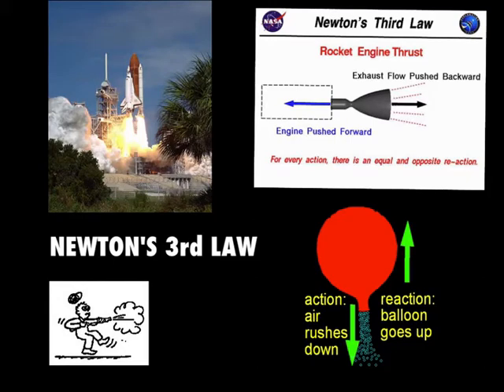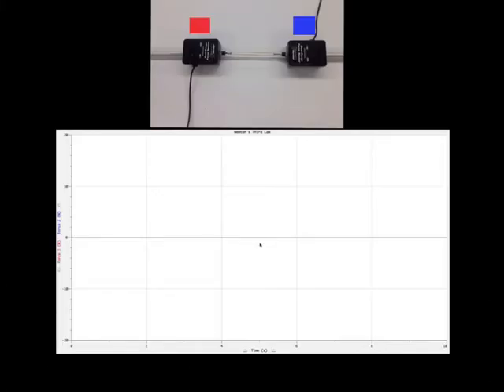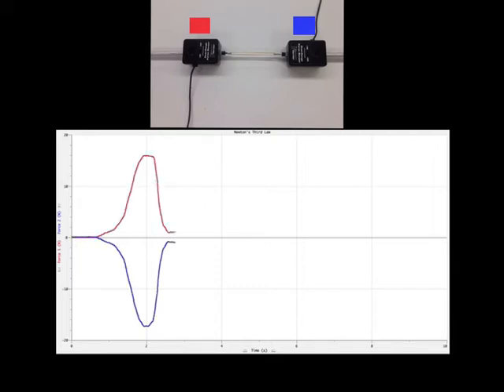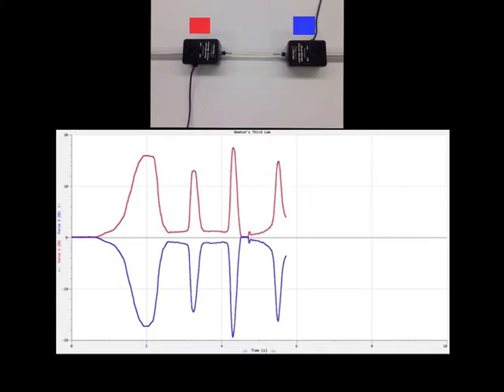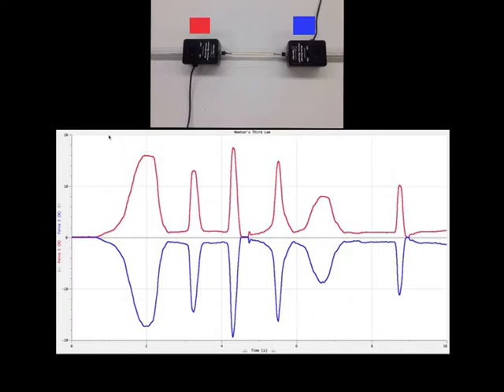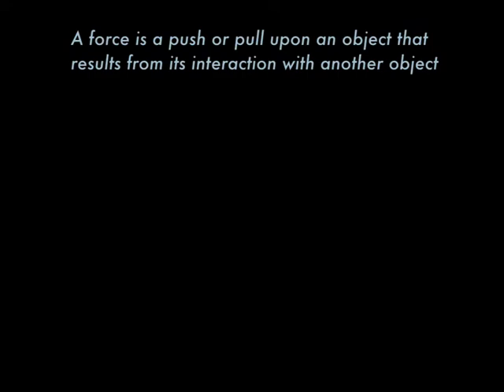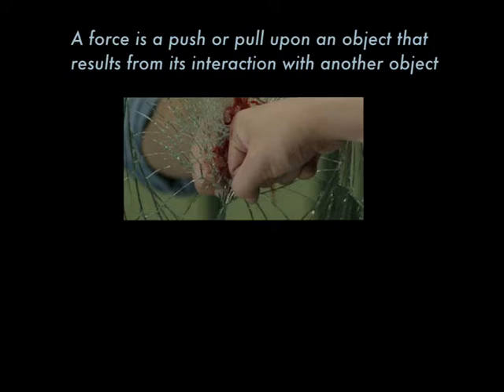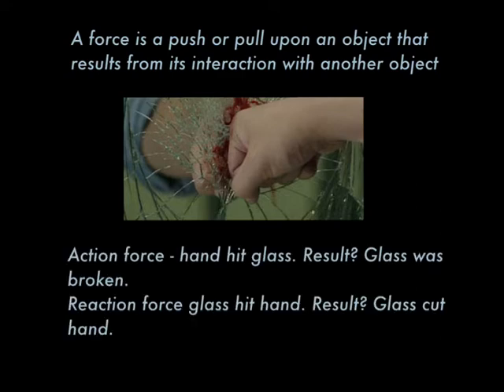Newton's 3rd Law B